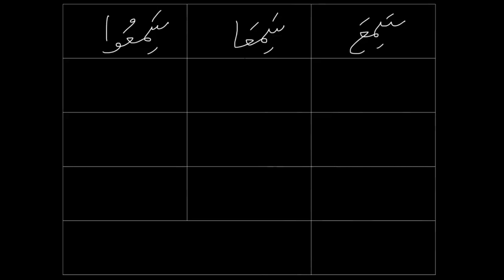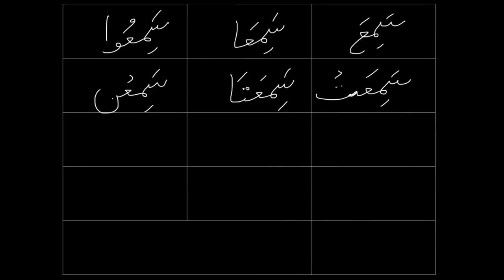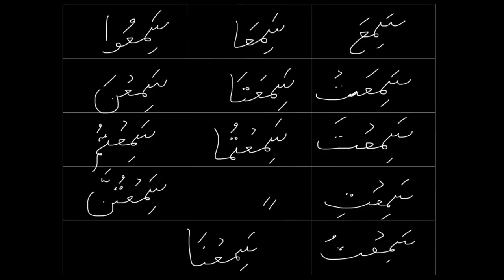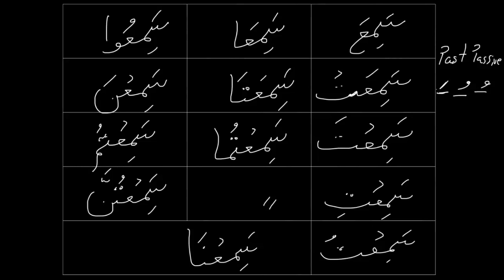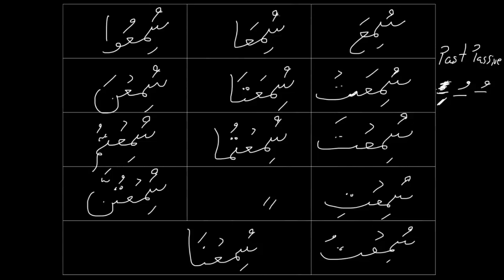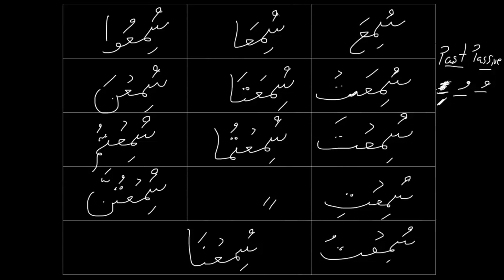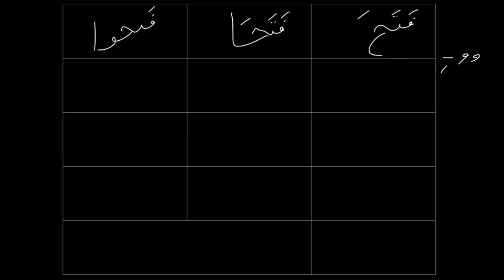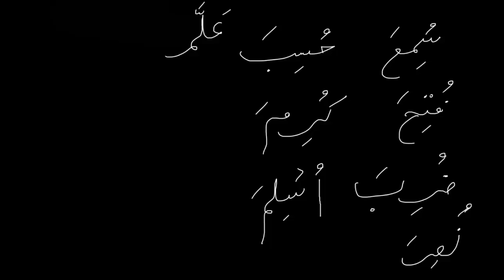Arabic Lesson #5 | Past Passive